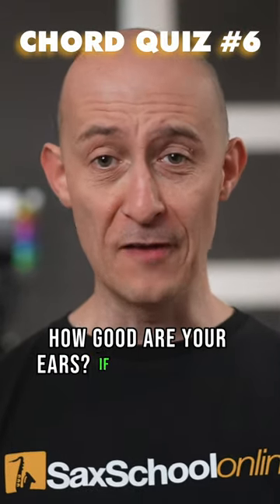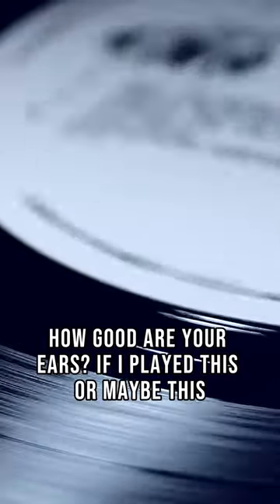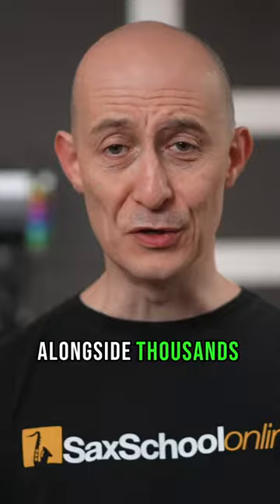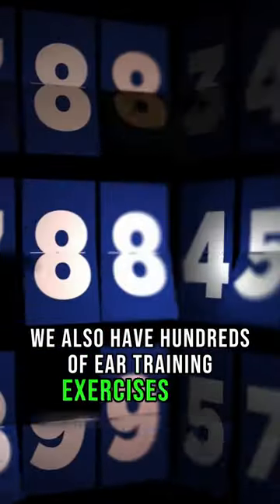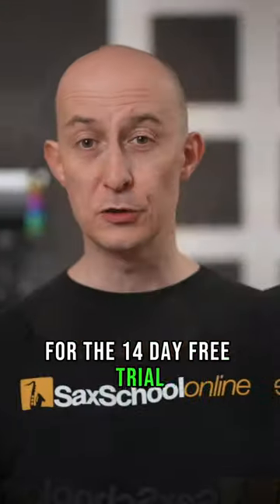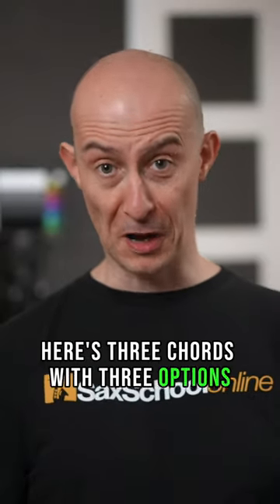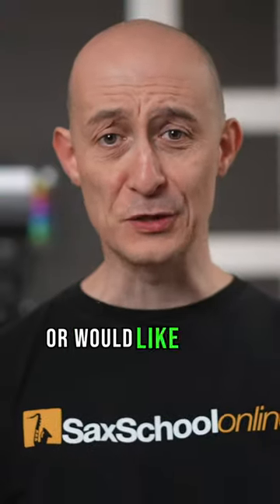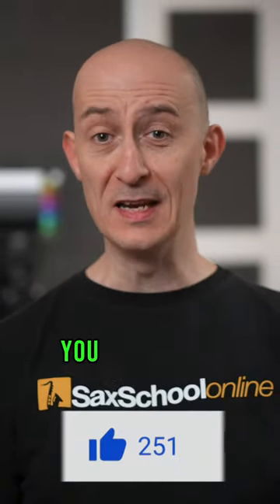Sax Players! Test your ears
Sax players! How good are your ears? 👂🎷🤔
Test yourself with this chord quiz ⍰ .